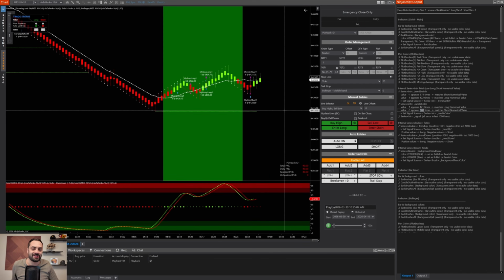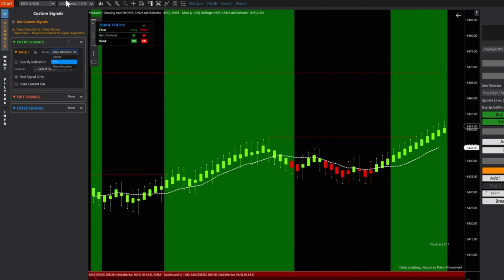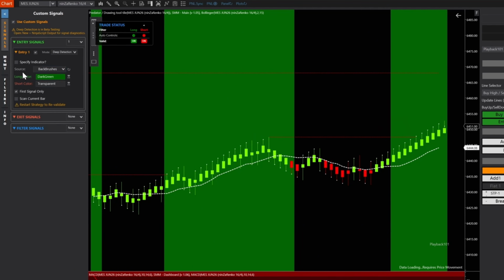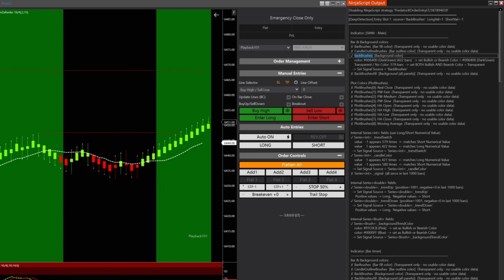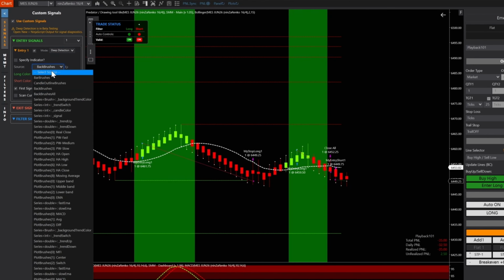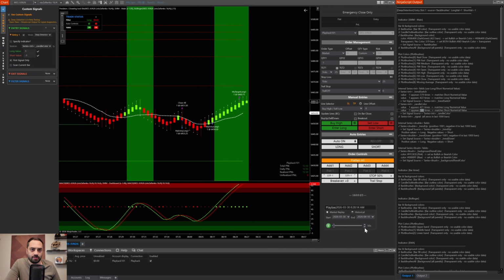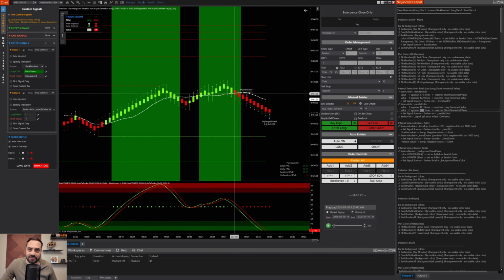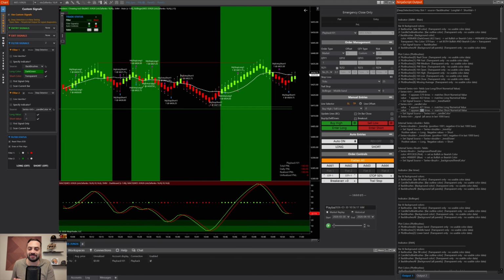Deep Detection - NinjaTrader 3rd Party Automation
Predator X Order Entry just got a brand new detection upgrade. We can now automate many Background color changes, Bar colors, Plot colors and much more. These upgrades will help traders further customize their strategies with 3rd party indicators...all at the click of a button!